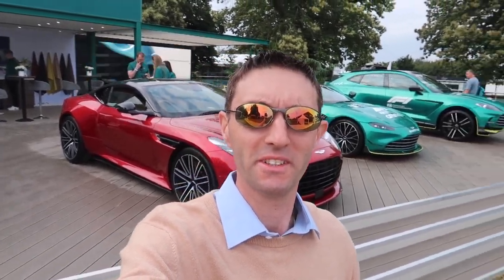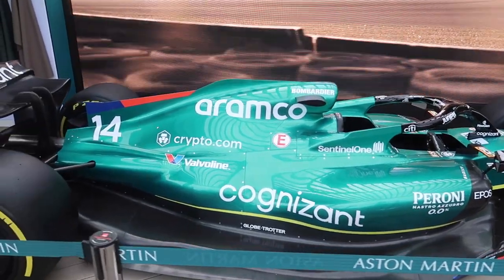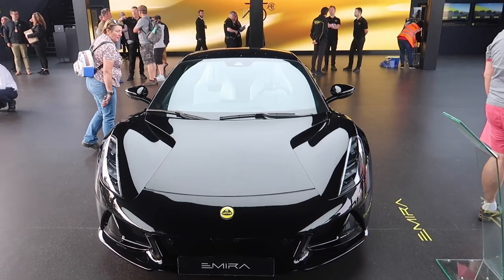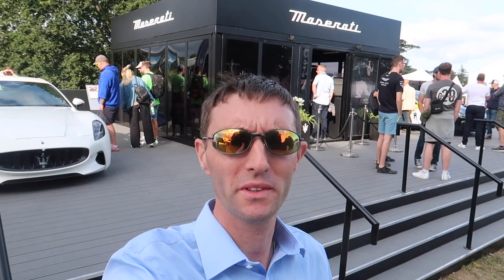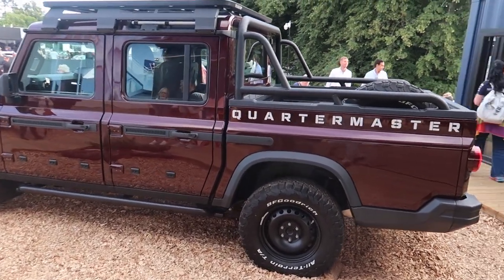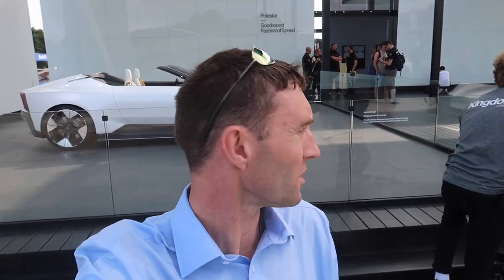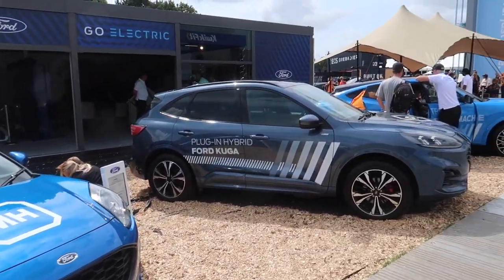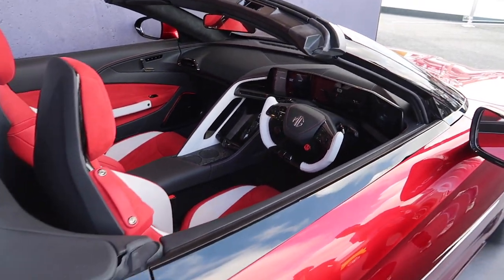Goodwood Festival of Speed 2023 Show (part 2)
This is my walk around of the manufacture stands at this years show. The list is:
Aston Martin
Pagani
Lotus
Lanzante
Ineos Grenadier
Maserati
Ford
Hyundai
Lamborghini
Pirelli
Polestar
MG
Porsche